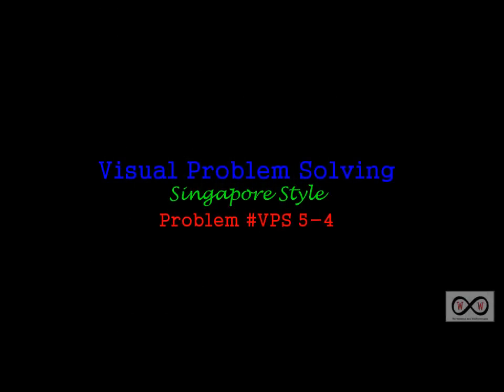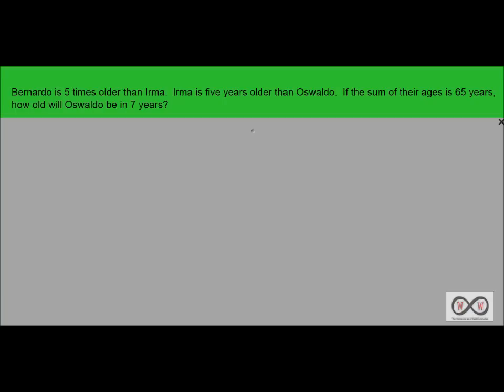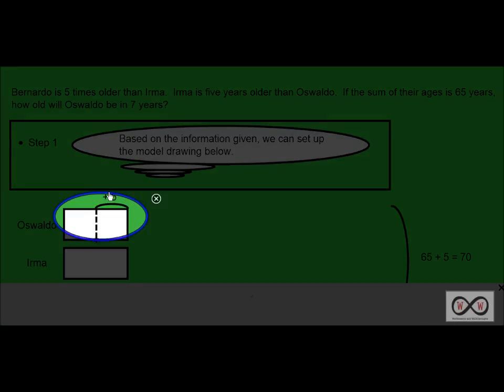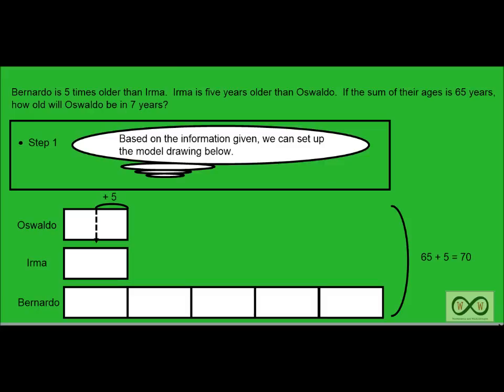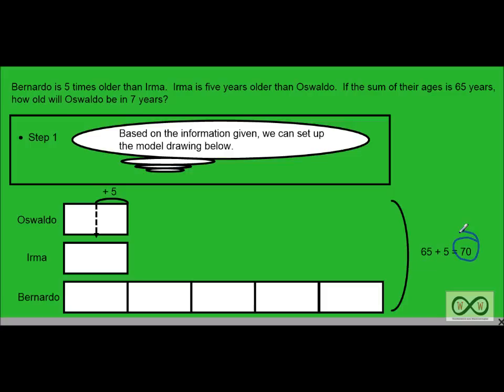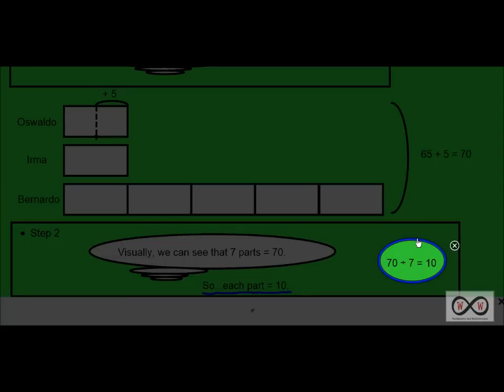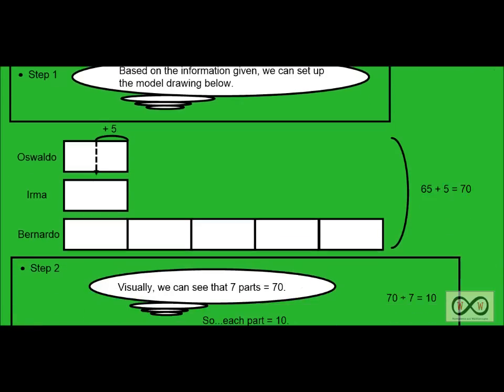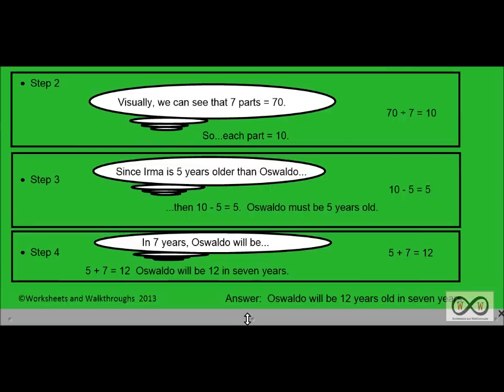Visual Problem Solving - Singapore Methods VPS 5-4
This wideo walkthrough uses model drawings to make a complex multi-step story problem easier to understand and solve.